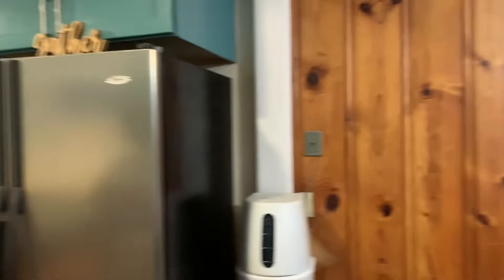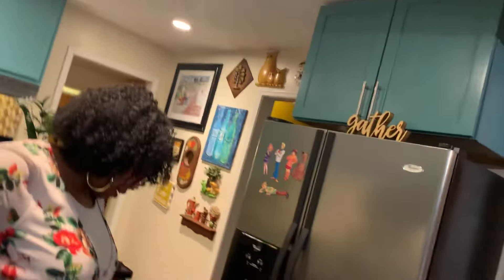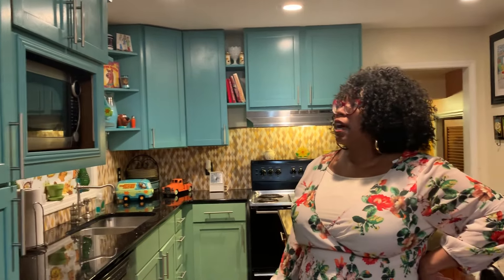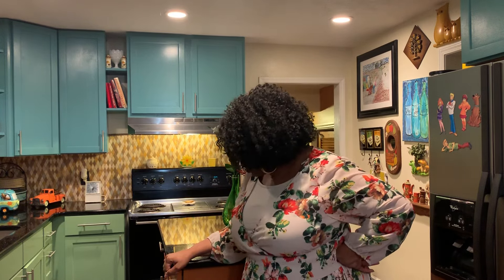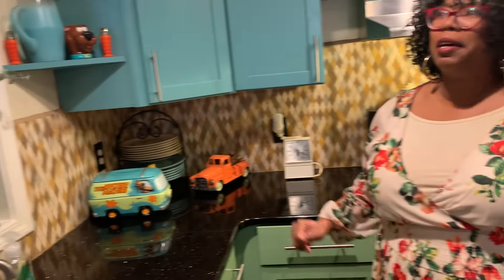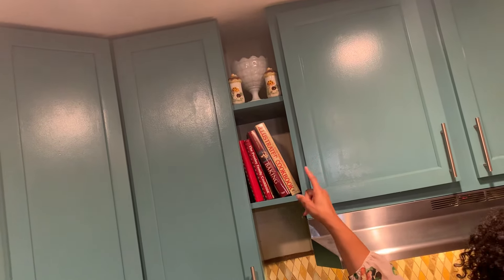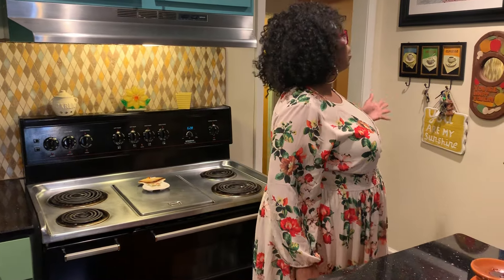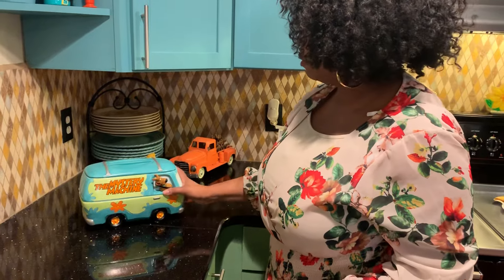Scooby Doo Inspired Kitchen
Whimsical kitchen remodel on a budget